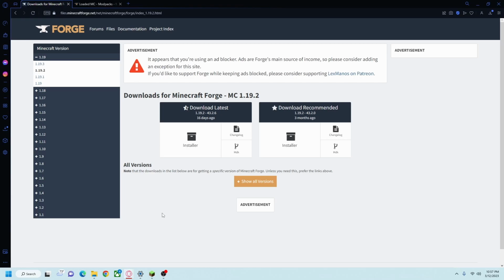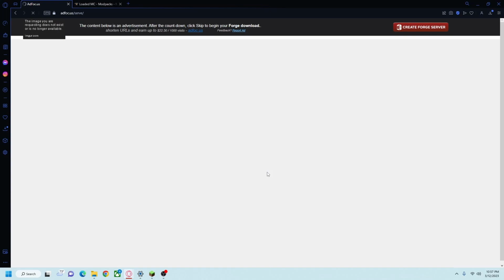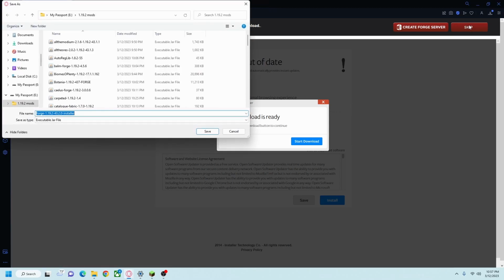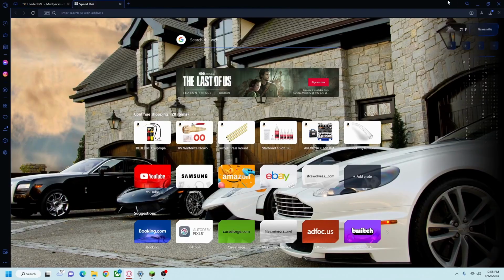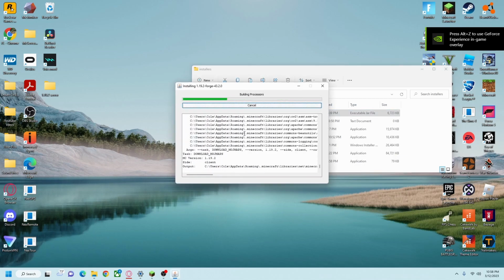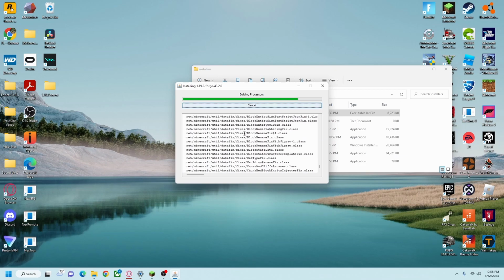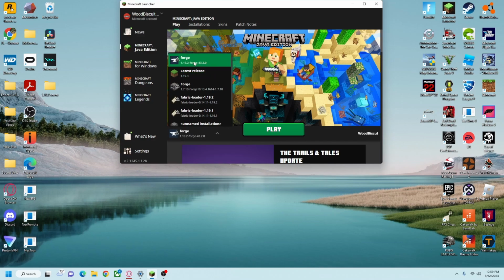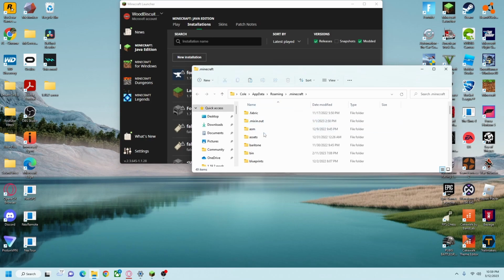How to install forge 1.19.2 (Minecraft)